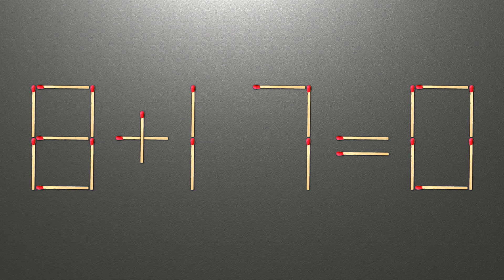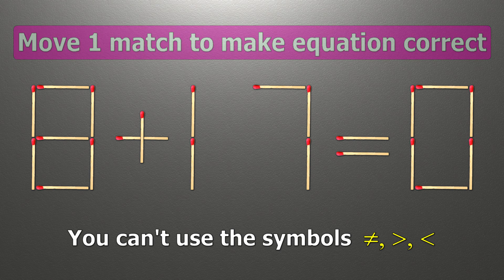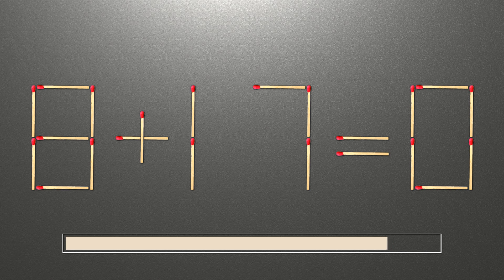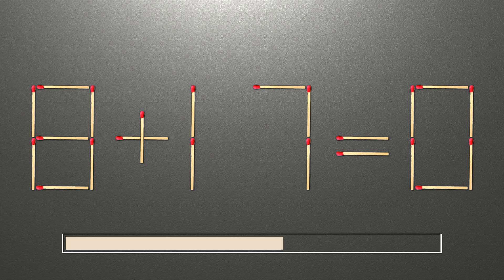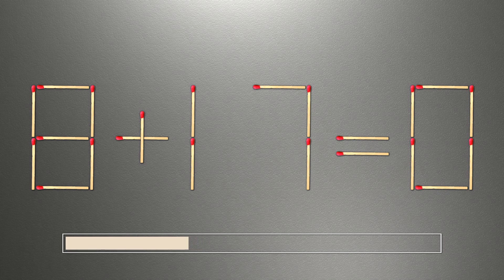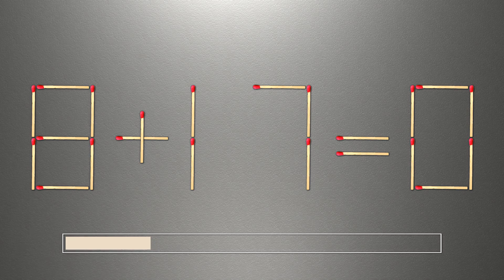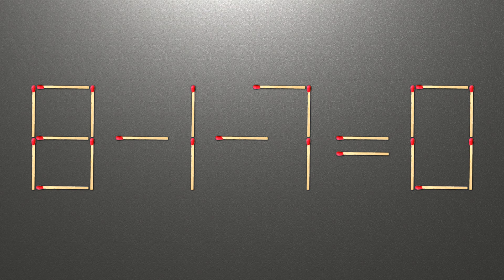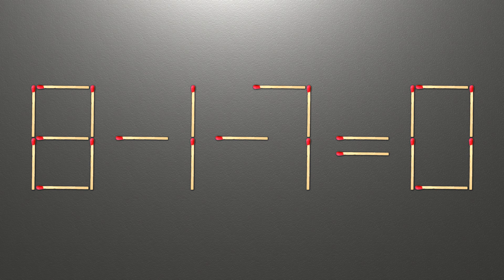Fix the equation by moving 1 stick | Math puzzle 8+17=0 | Move 1 match to fix the equation